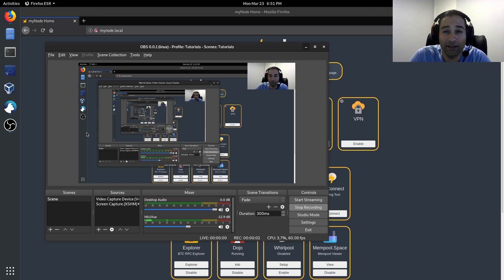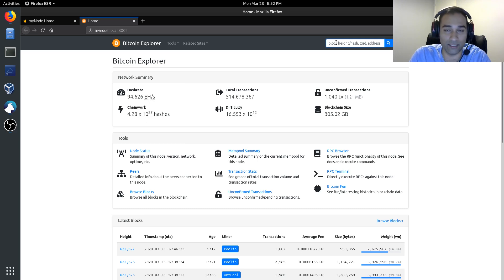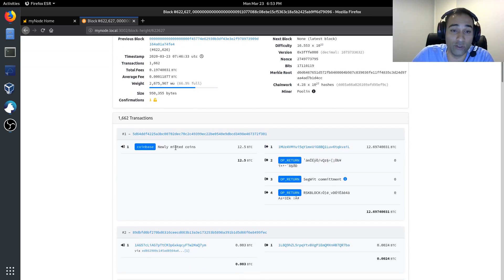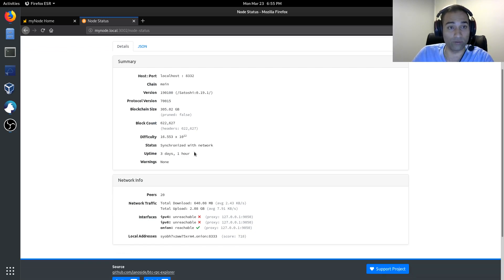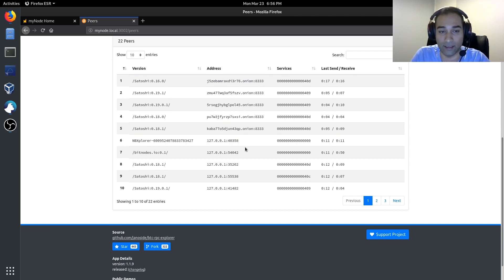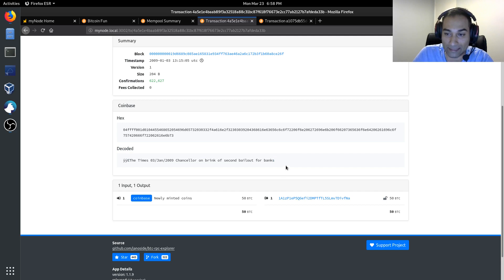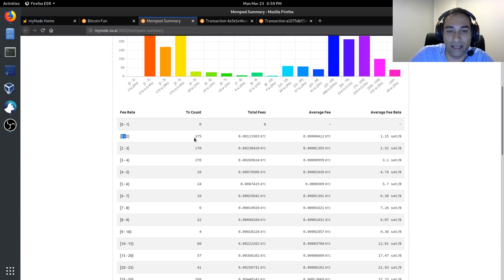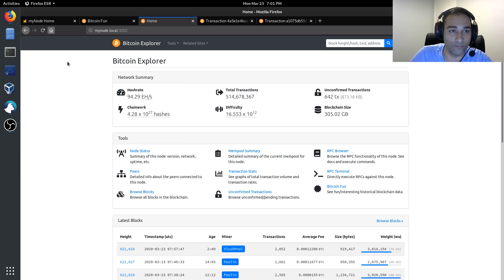10 - myNode series - Exploring btc-rpc-explorer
In this video, we 'explore' the block explorer that comes with our myNode. Protect your privacy and look up the transactions you're interested in with your own node, instead of someone elses. If you found value in our content, consider supporting us